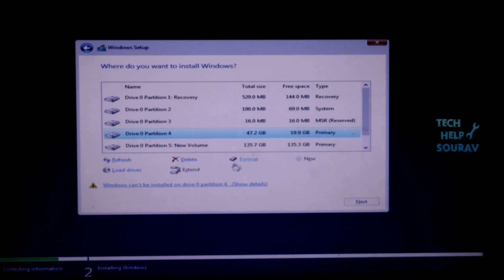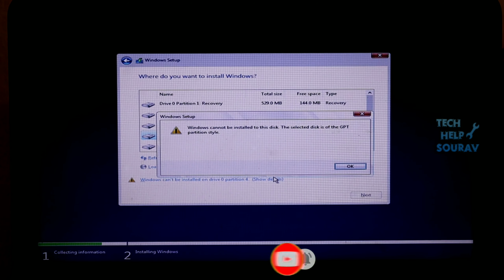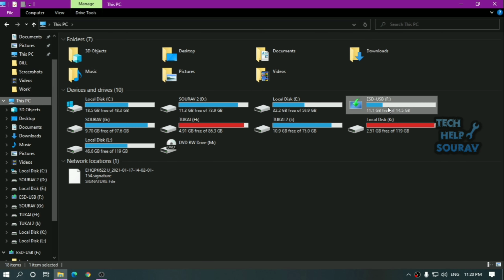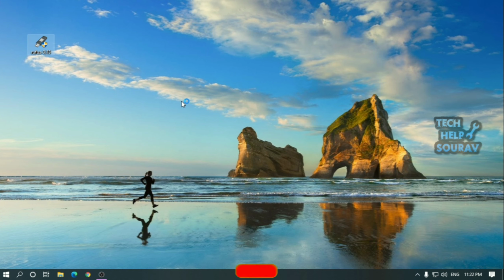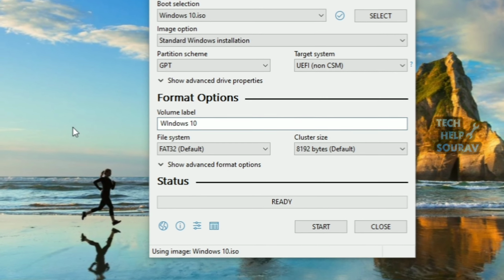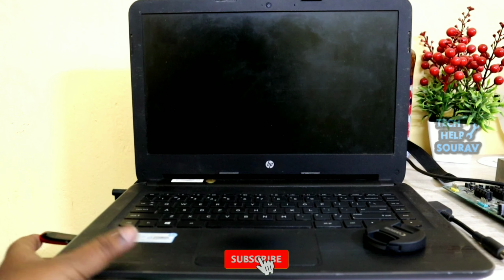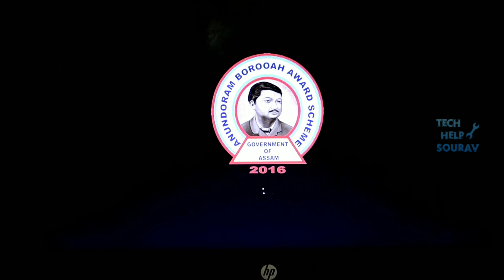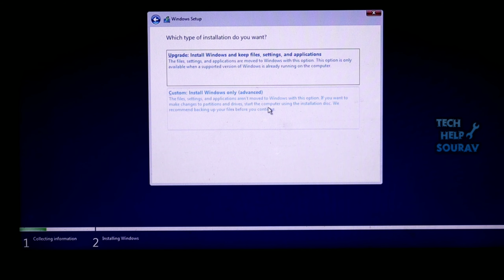Windows Cannot be Installed to This Disk The Selected Disk Is of the GPT Partition Style |How To Fix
Hey Guys Sourav Dutta Here And Today i am Going To Show you How To Fixed Windows Cannot be Installed to This Disk. The Selected Disk Is of the GPT Partition Style

* windows cannot be installed to this disk the selected disk is of the gpt partition style hp